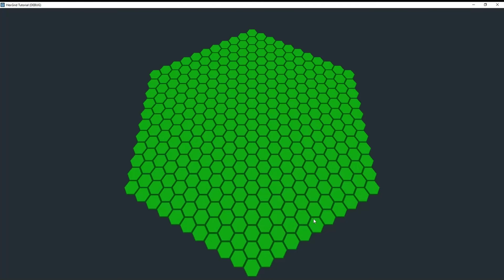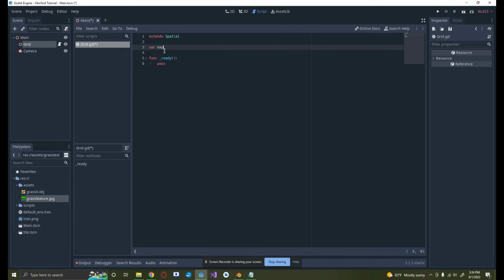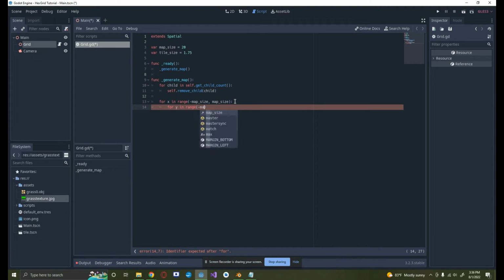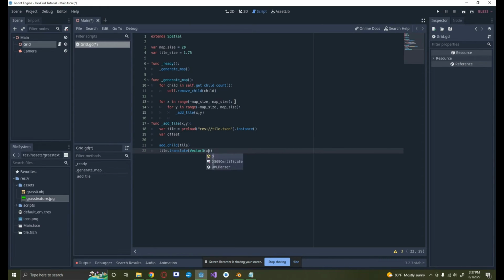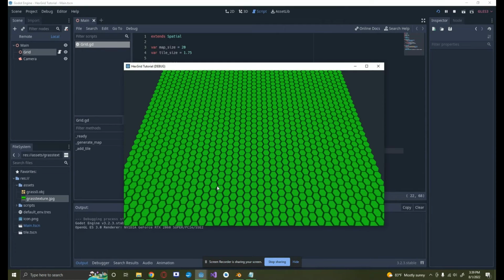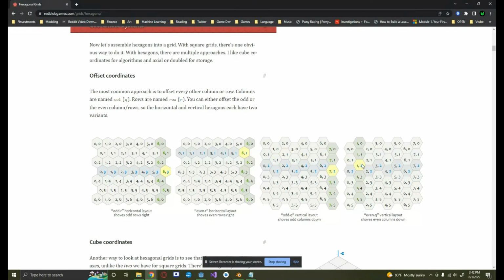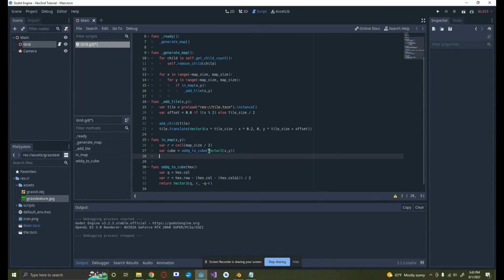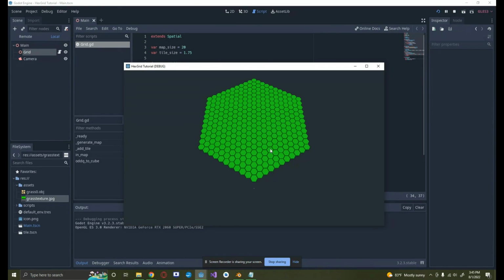Hex Grid Tutorial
Here I'm showing you how to create a hexagonal map of hexagonal tiles made with Godot. I plan to make this into a series as we explore other game development concepts.

Nice and helpful comments are encouraged!

First video, woo!

0:00 Intro
0:32 Creating Nodes
2:01 Scripting
6:13 Spacing and Shaping
9:33 Source Material
13:34 Das Ende